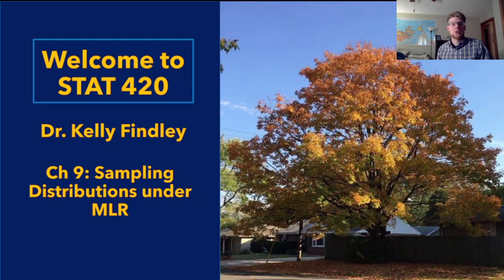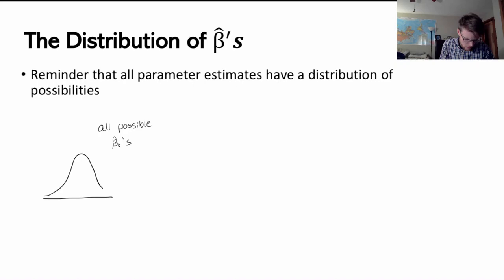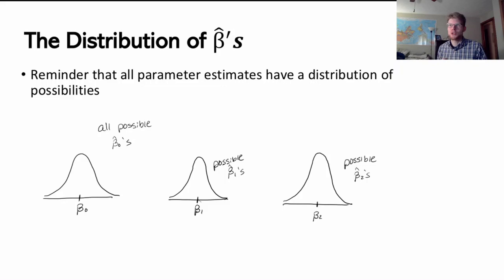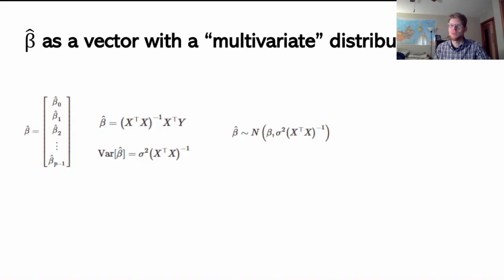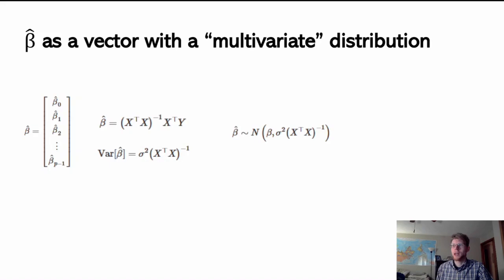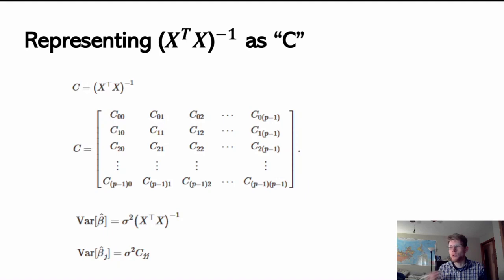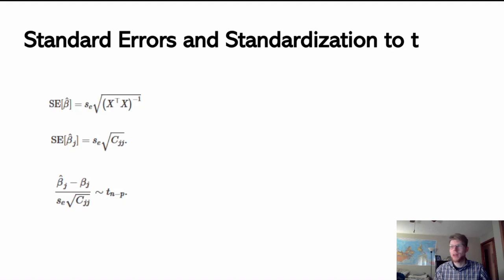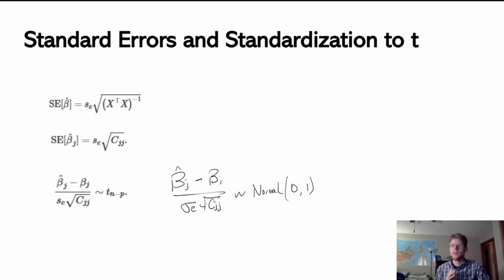Ch9 Sampling Distributions in Multiple Linear Regression